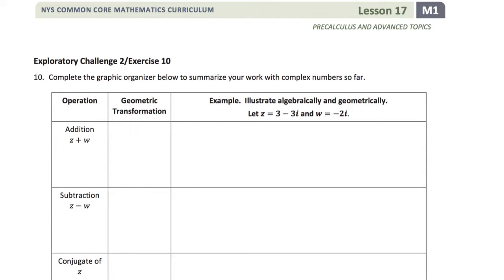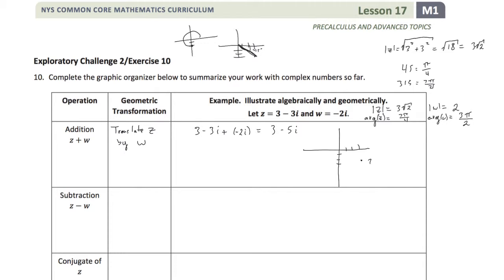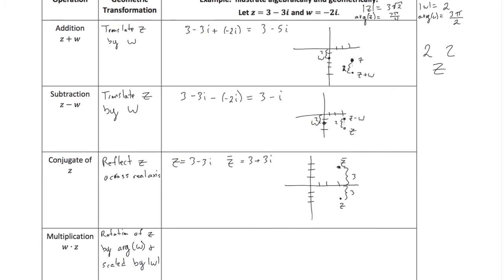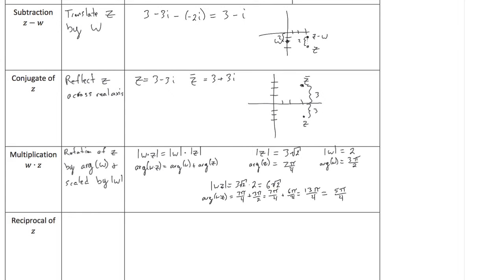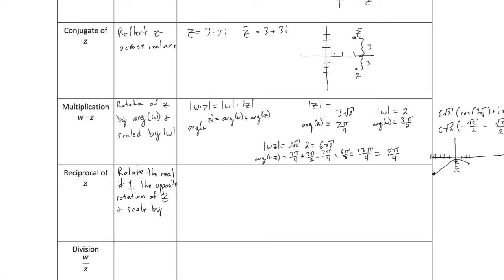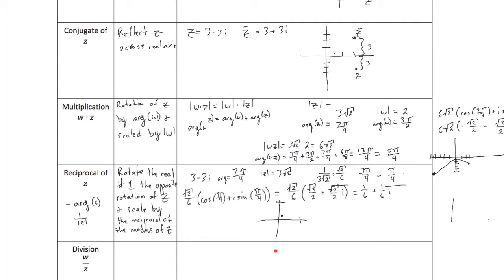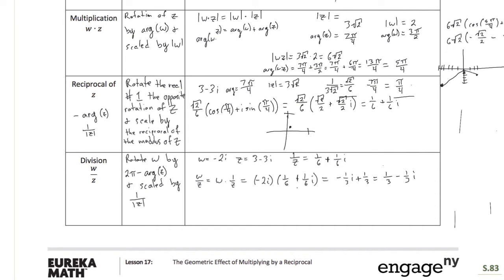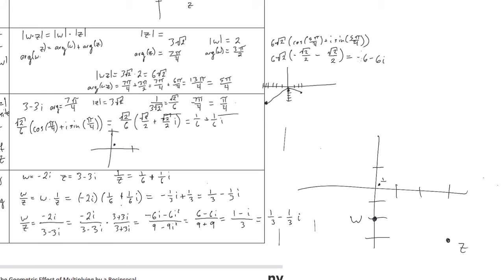GPA: PreCalclus - Module 1 - Lesson 17 - Part 2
Exploratory Challenge 2 - Exercise 10

This work was done for a personal class at Global Prodigy Academy.
All work problems are from the EngageNY curriculum.